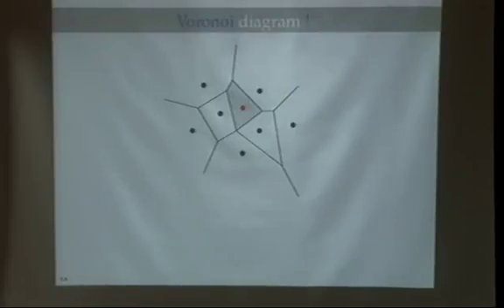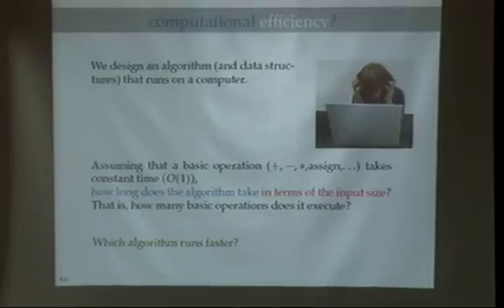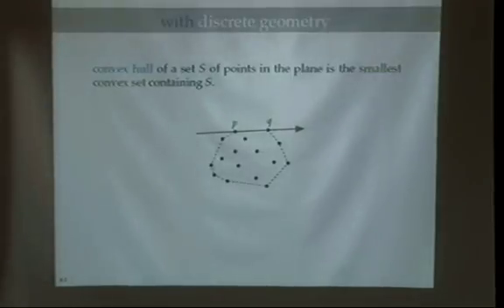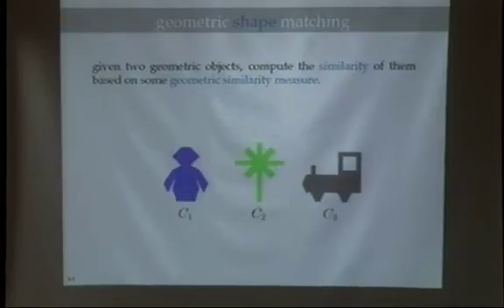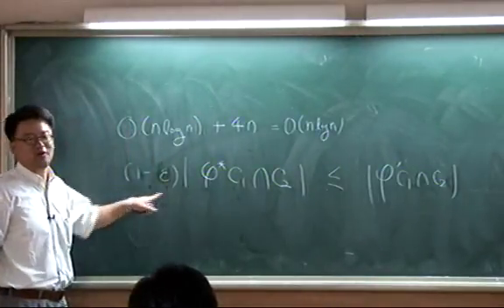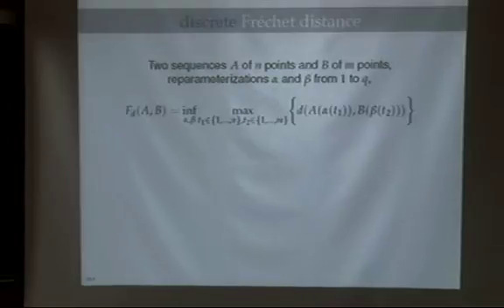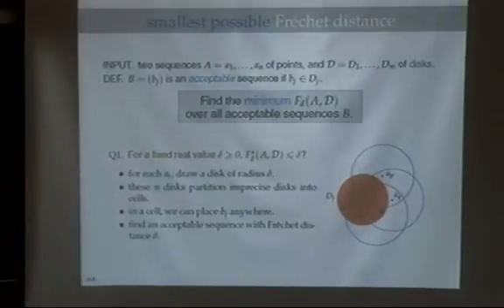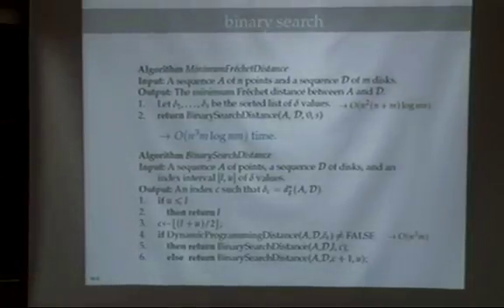Ahn HeeKap (POSTECH) / The discrete Frechet distance with imprecise input / 2009-09-11